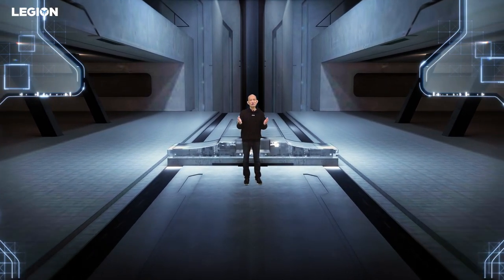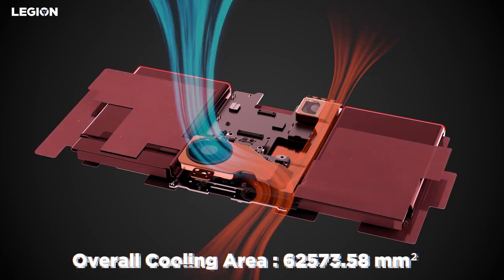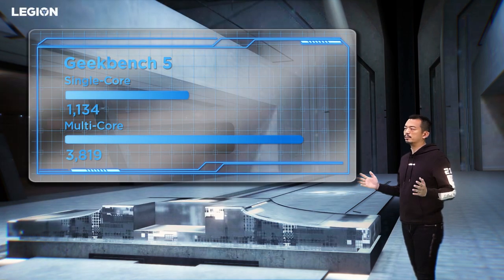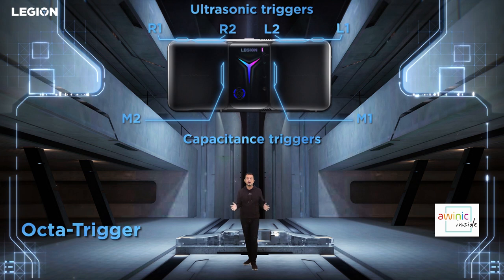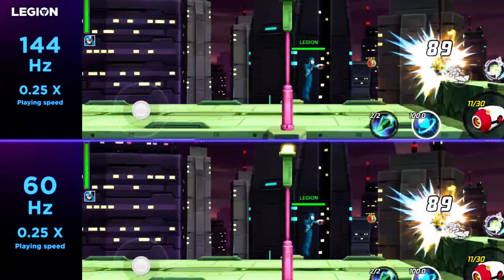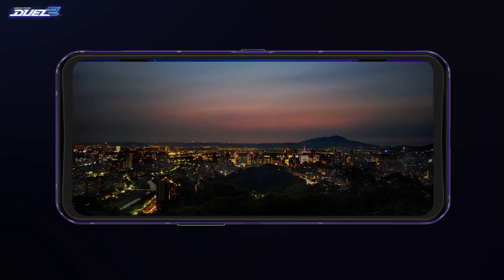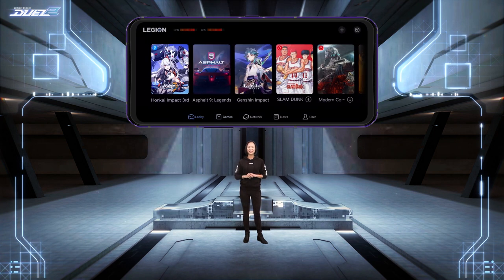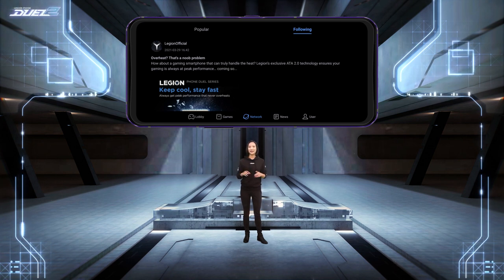Lenovo Legion Phone Duel 2 Online Press Event | Highlights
Highlights from the official Lenovo Legion Phone Duel 2 Press Event.